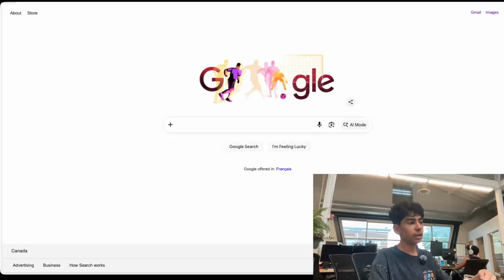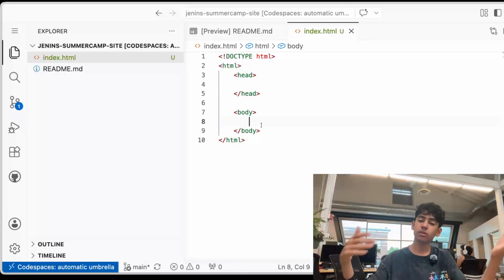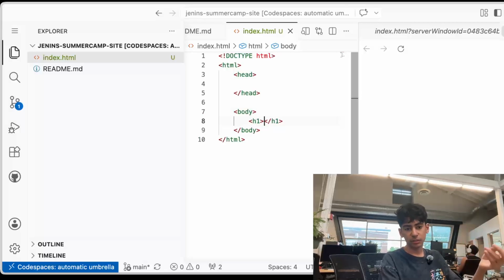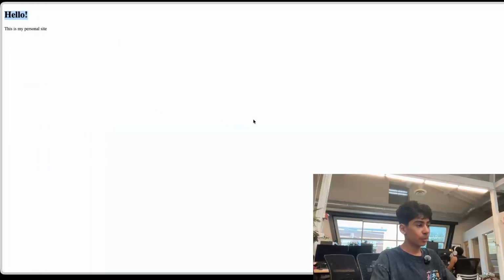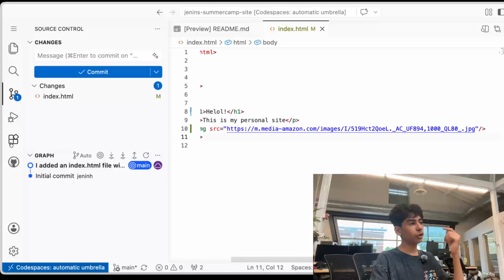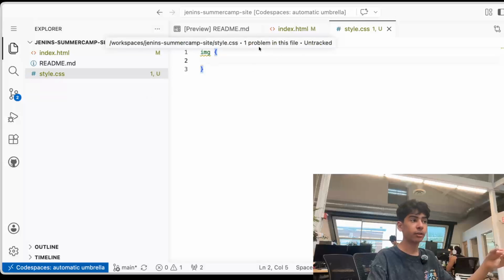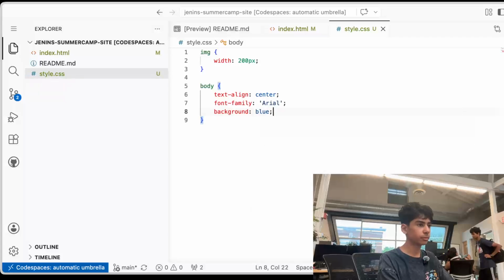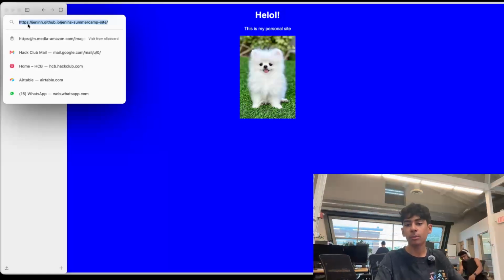How To Make Your Own Website in HTML + CSS // Summer Camp Day 1.2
For the next 3 weeks, we're running an online summer camp for teenagers 13-18.